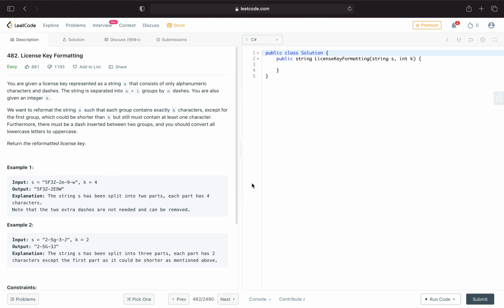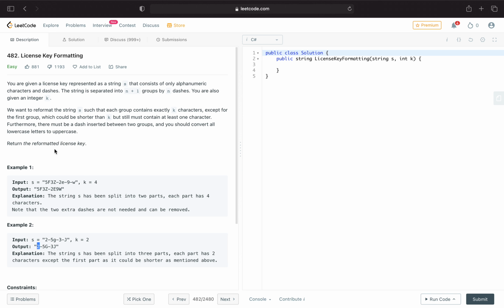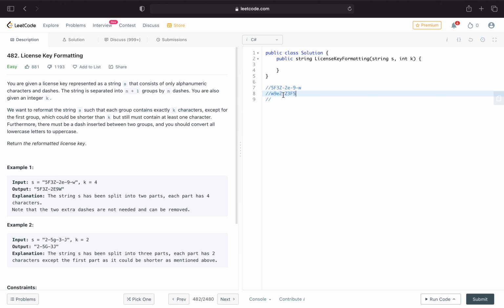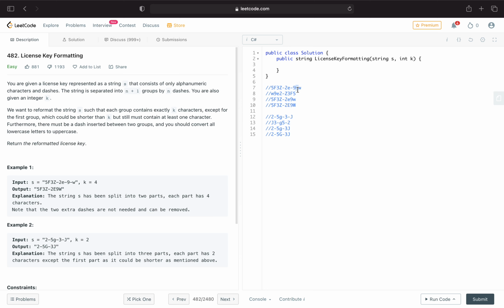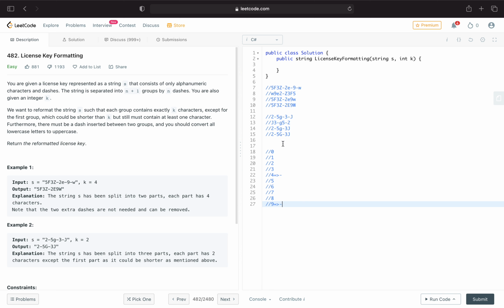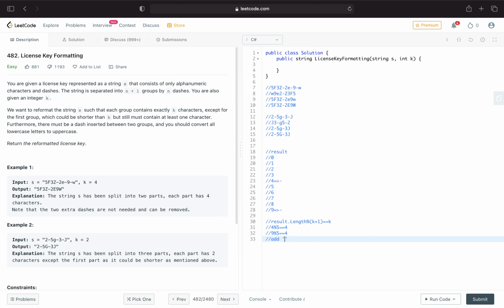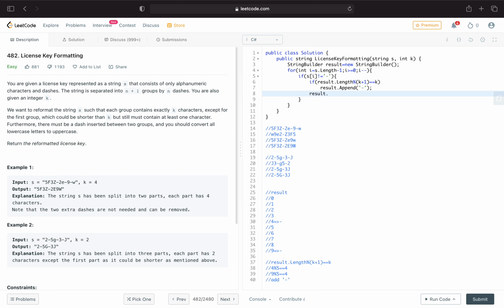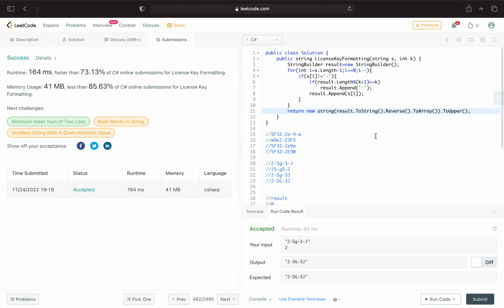License Key Formatting